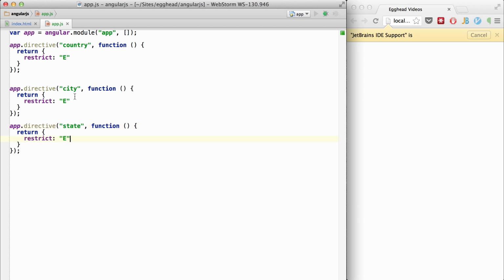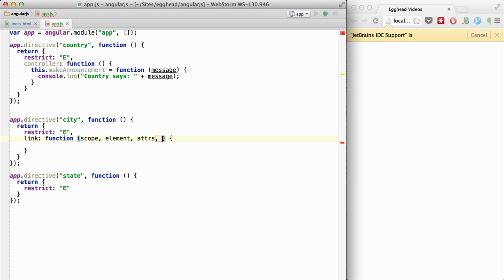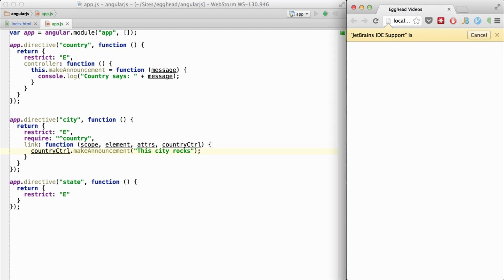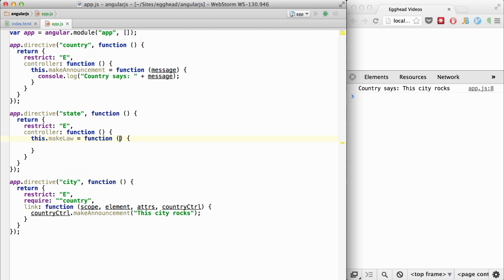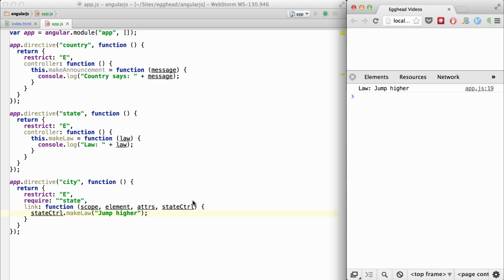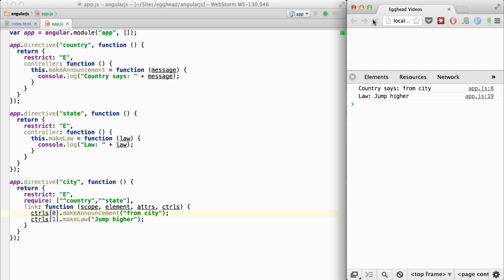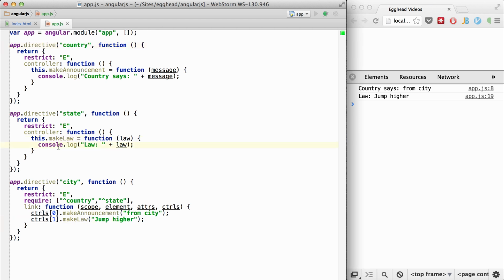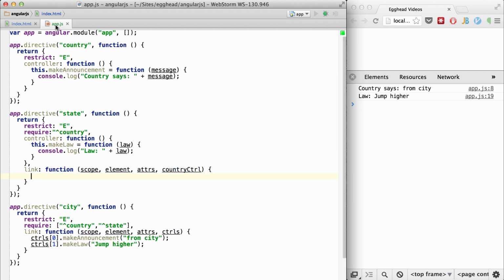Egghead.io - AngularJS - Directive Communication